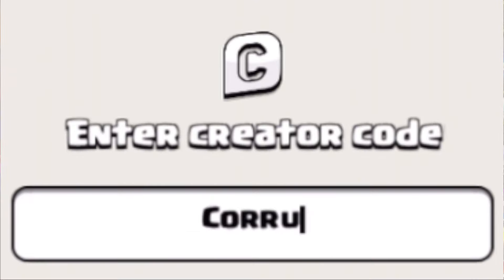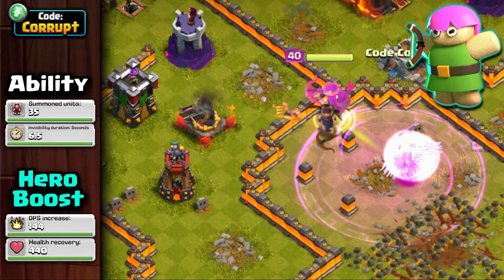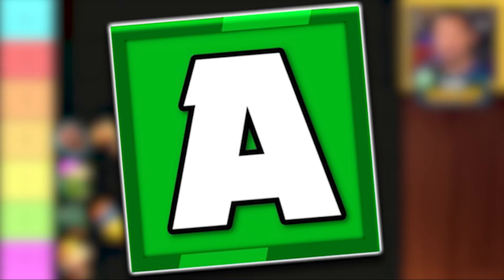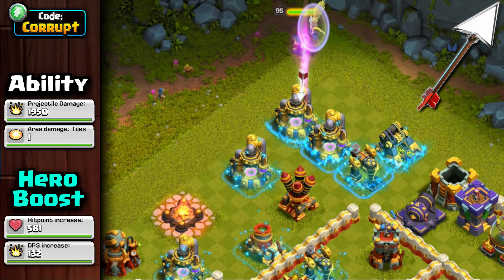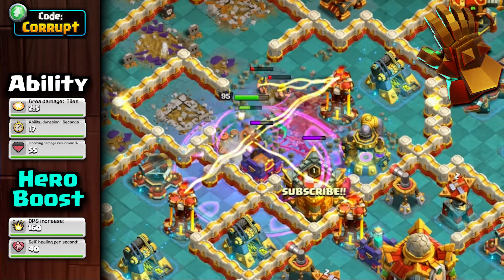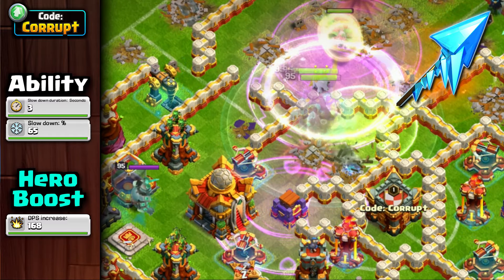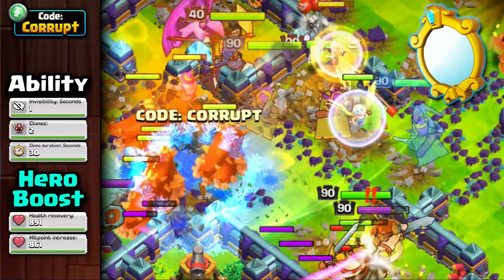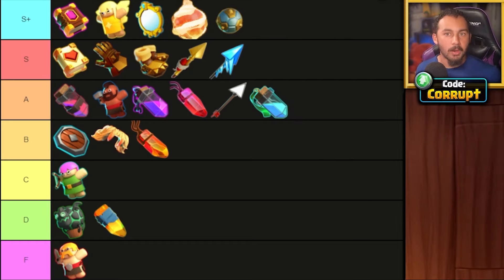(V8) Ranking EVERY Hero Equipment from WORST to BEST - Tier List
Lets rank every Clash of Clans Hero Equipment from worst to best! CorruptYT will give you the BEST Hero equipment to use post balance changes and with some huge surprises!

Thank you for using Code 'Corrupt' in Clash of Clans to support me

Chapters:
0:00 Introduction
0:15 [F tier] Barbarian Puppet
0:31 [D tier] Lavaloon Puppet
1:09 Royal Gem
1:39 [C tier] Archer Puppets
2:17 [B tier] Seeking Shield
2:41 Vampstash
3:07 Life Gem
3:48 [A tier] Rage Vial
4:22 Hog Puppets & Haste Vial
4:53 Rage Gem
5:28 Giant Arrow
6:00 Invisibility Vial
6:26 [S tier] Healing Tome
7:04 Giant Gauntlet
7:45 Earthquake Boots
8:26 Rocket Spear
8:58 Frozen Arrow
9:31 [S+ Tier] Healer Puppets
10:13 Eternal Tome
10:50 Magic Mirror
11:35 Fireball
12:14 Spiky Ball